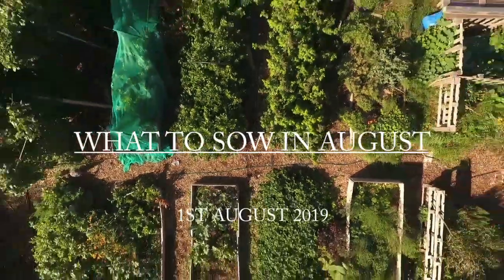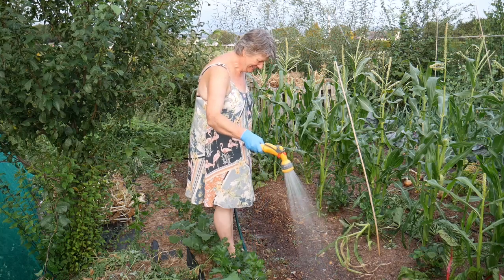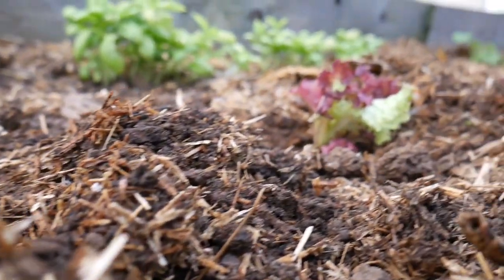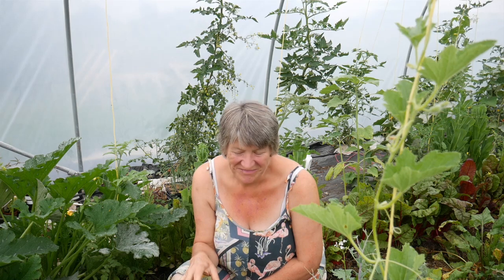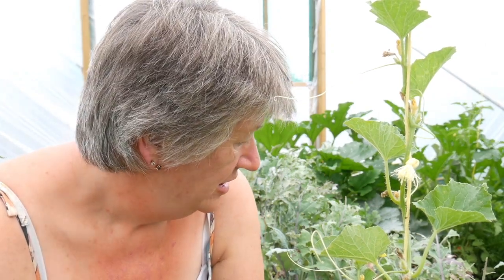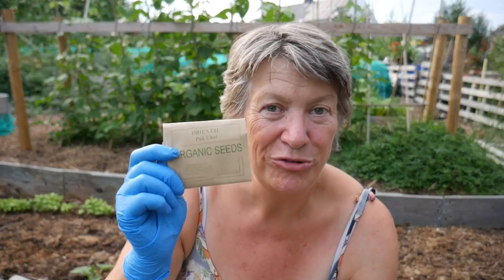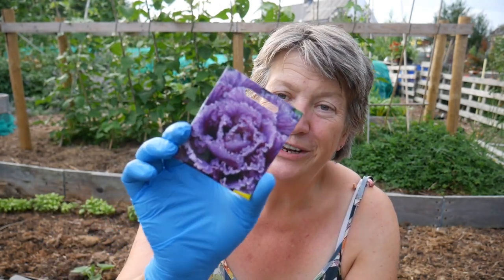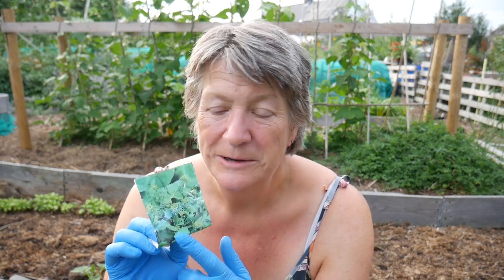What To Sow In August | 7 easy to grow crops (2019)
See my 2020 What To Sow In August video 7 easy to grow crops (2019). Gardening tips for August - 7 seeds to sow in August for continued harvesting throughout the year and into next year.
These include root vegetables, salads and brassicas. Plus a look at the unwanted visitors in the polytunnel.

About Us.